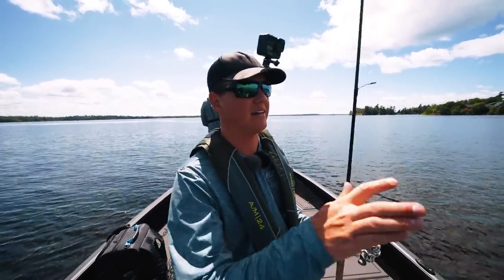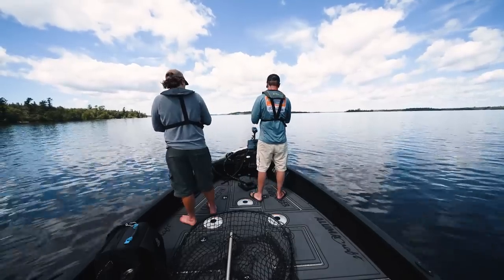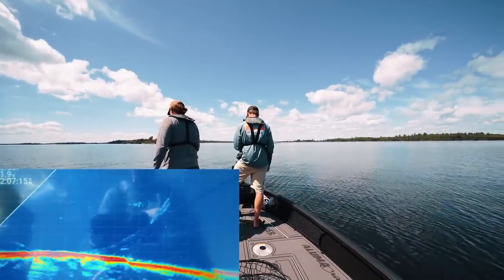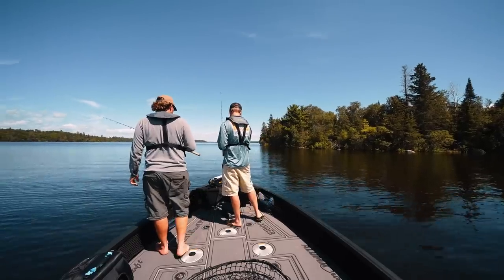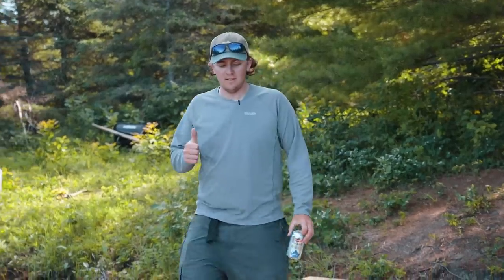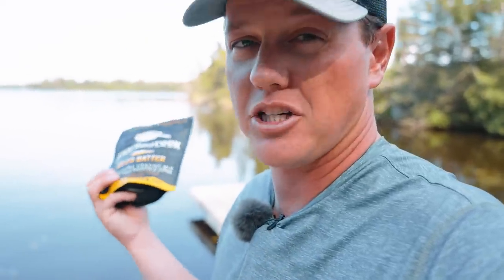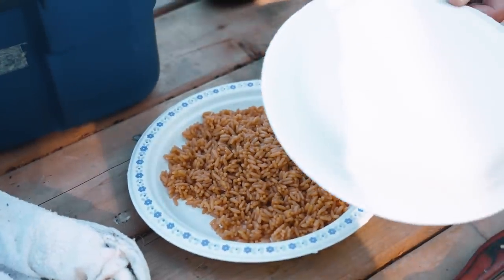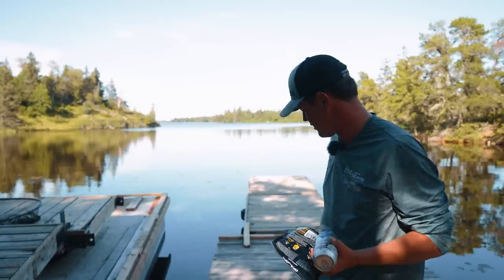Beer Batter Fish! Walleye Catch And Cook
Today we head out on Lake Of The Woods, Ontario for a little Walleye Catch And Cook! If you haven't tried cooking up some beer battered walleye you need to give it a try!

Jay Siemens
Kenora, Ontario
P9N3X6

FISCPMNLN5DDZN1N